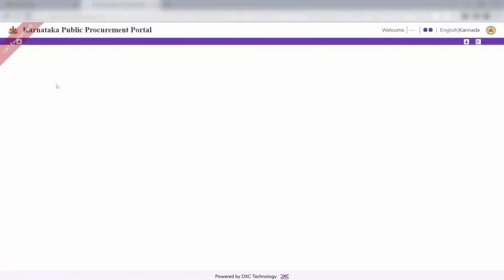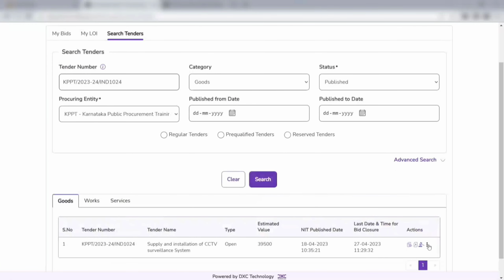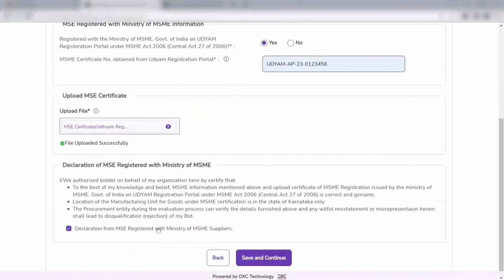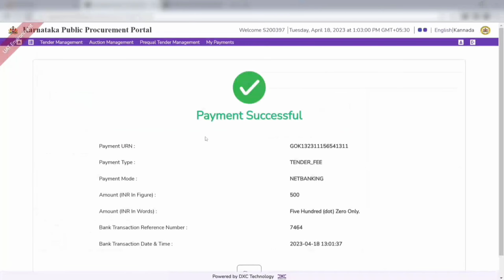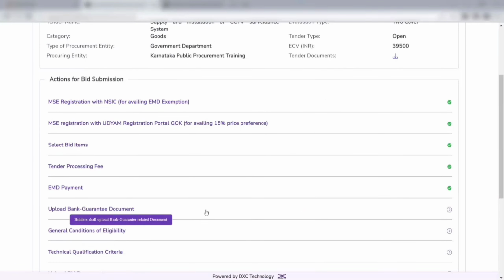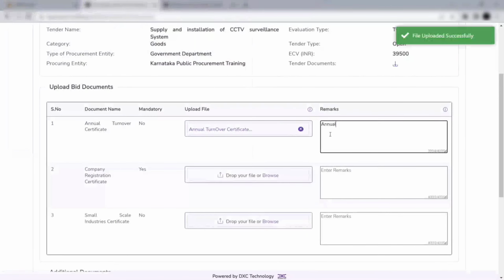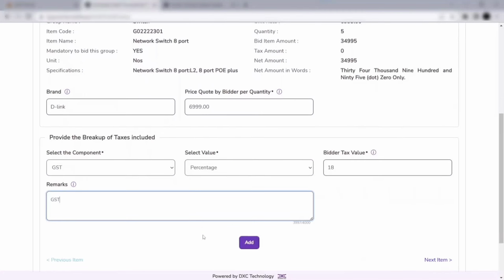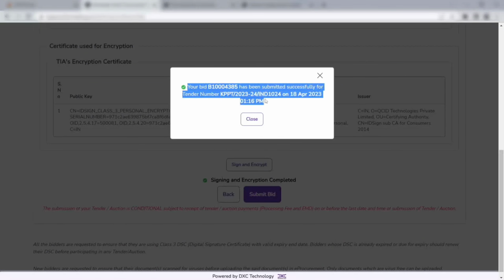How to Submit Bids for Goods Tenders Using the KPPP User Manual"